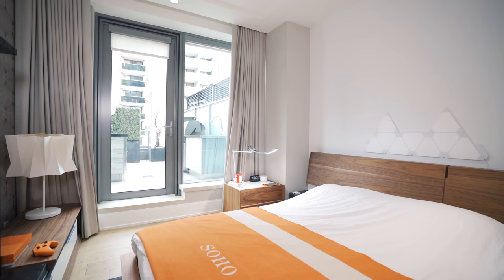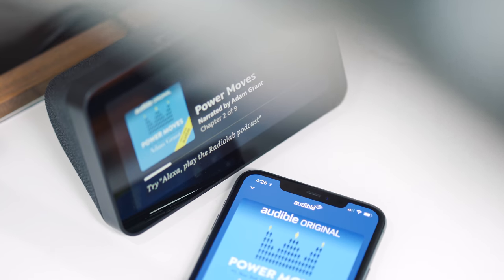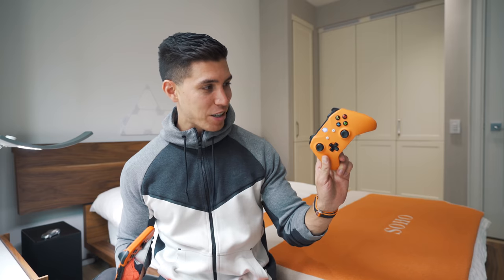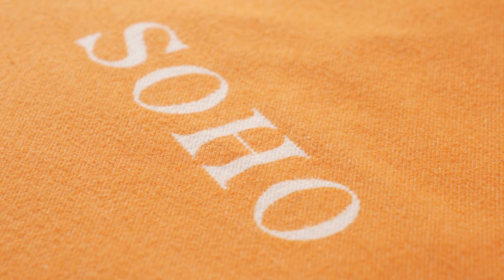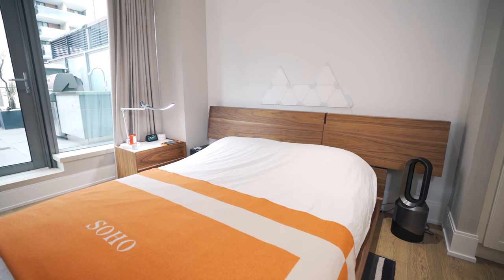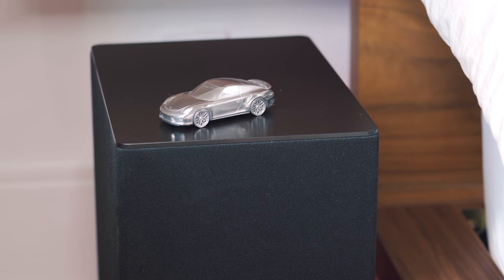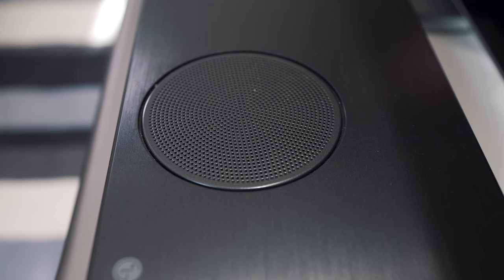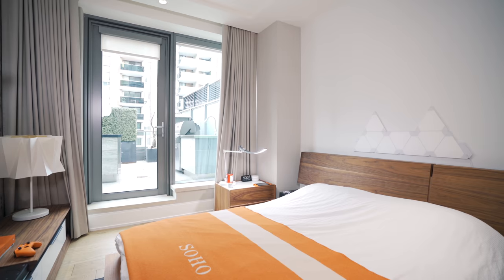My Minimal TECH Bedroom Setup Tour - 2019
Here's my 2019 Minimal Tech Bedroom Setup Tour! There have been a few big upgrades especially in the smart lighting and TV setup.

Tech List
Amazon Echo Show 5
BenQ Lamp
Nintendo Switch
Google Wifi
V-Charge Cable
Dyson Fan
Philips Hue Lights
LG OLED TV
LG Soundbar